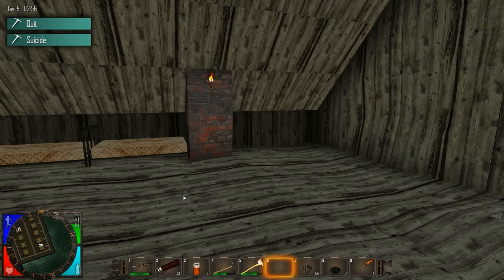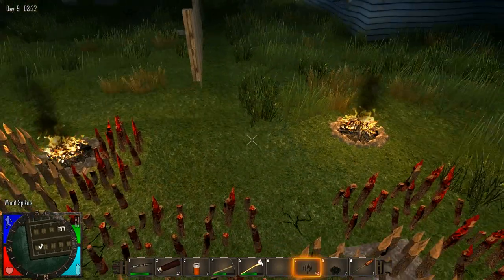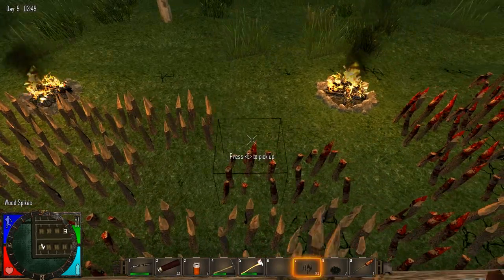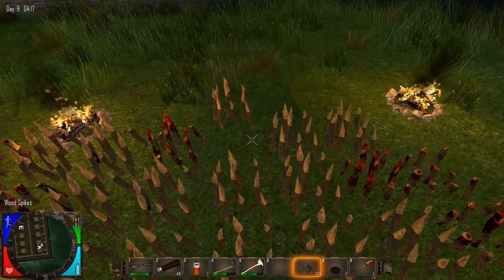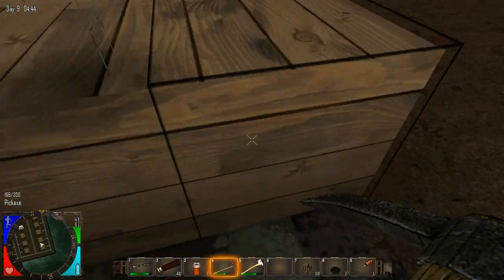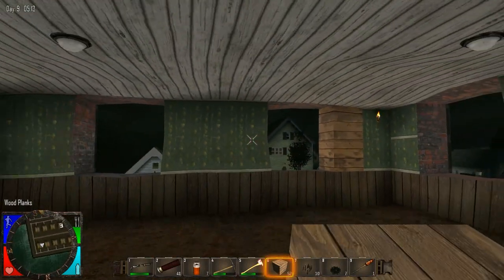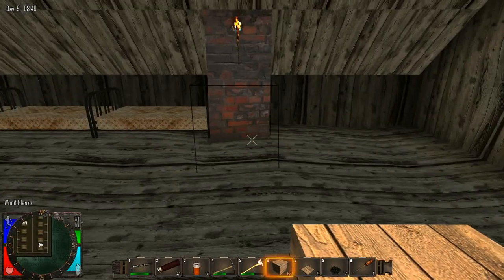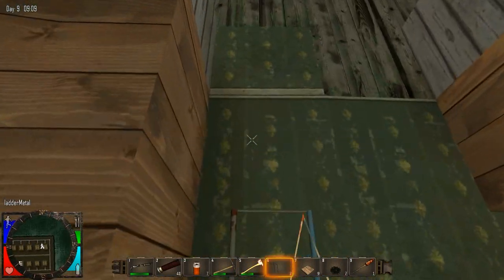7 Days to Die Let's Play (Season 1) - Part 12: New Recipes